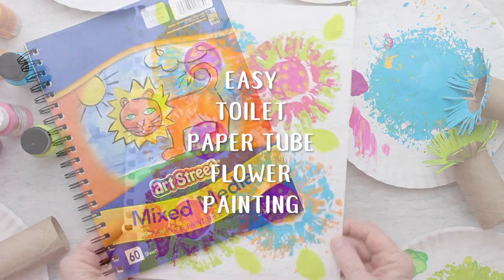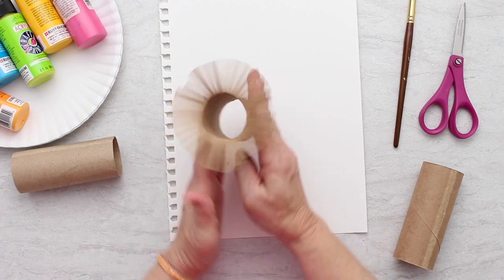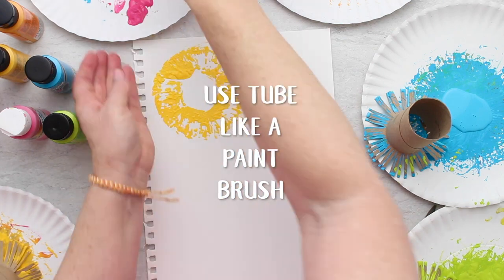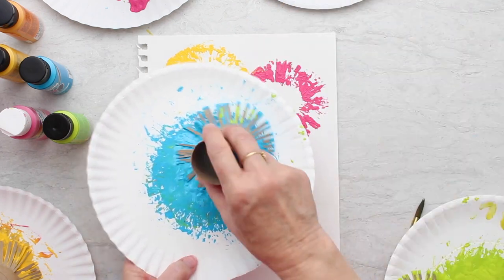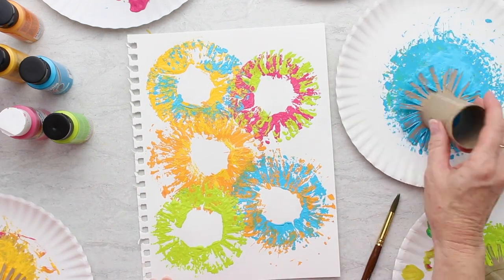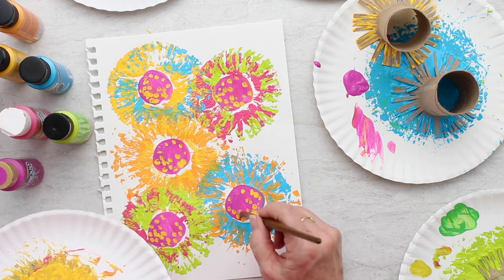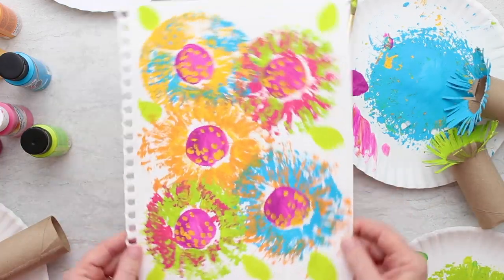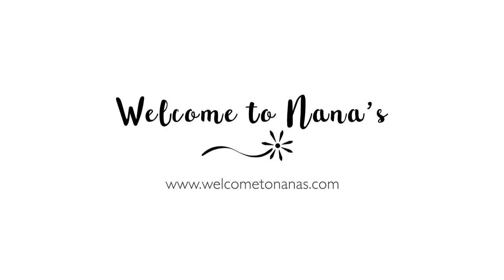Easy Toilet Paper Tube Flower Painting | Welcome to Nana's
Easy Toilet Paper Roll Flower Painting makes a colorful and whimsical project that all ages enjoy. Use it for cards or pictures in your home.